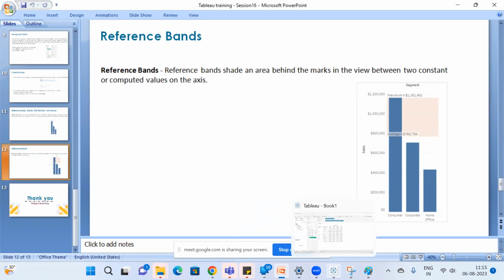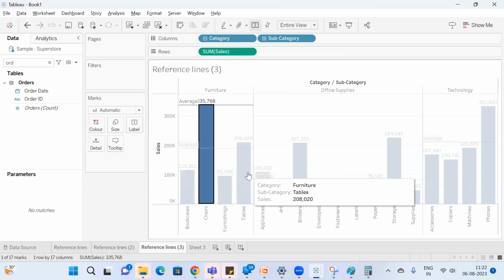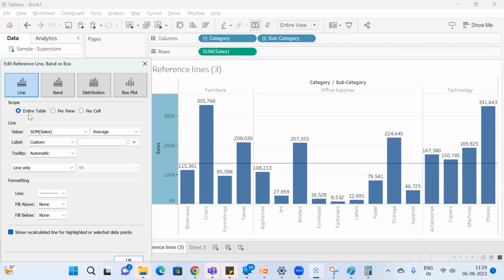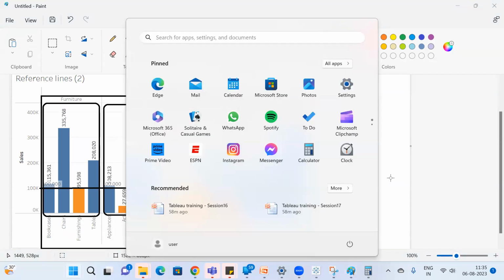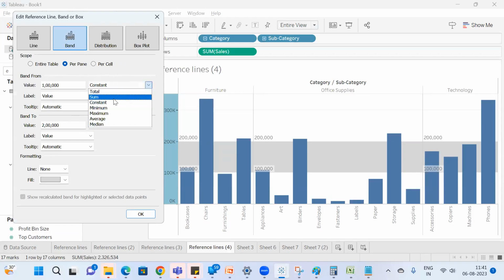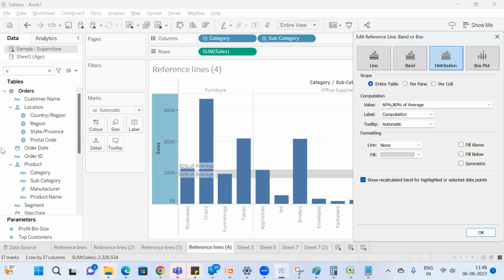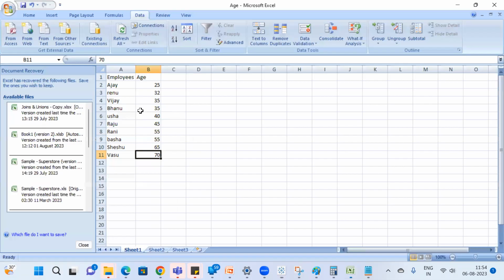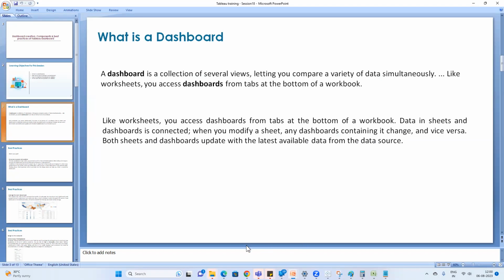Tableau Session 21